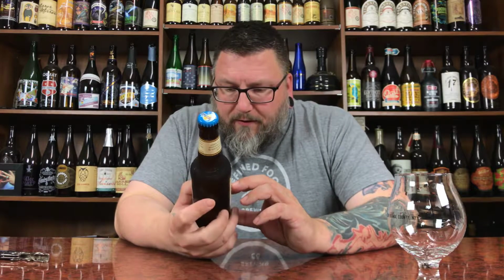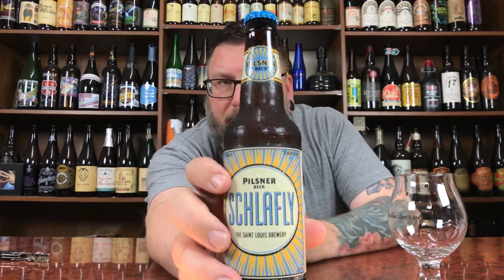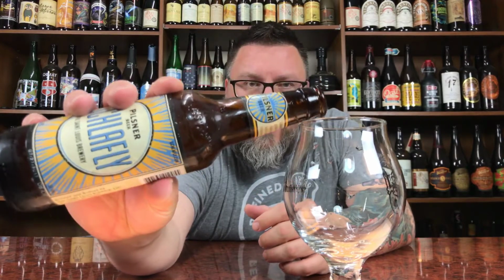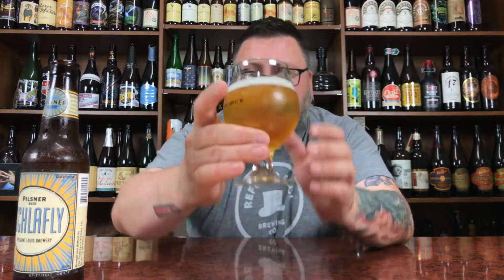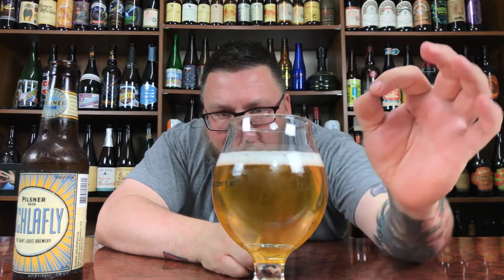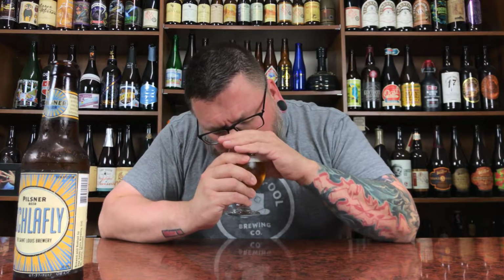Massive Beer Reviews 1178 Schlafly Pilsner